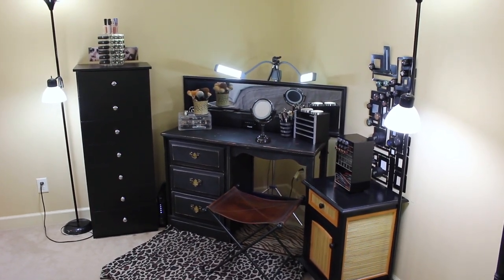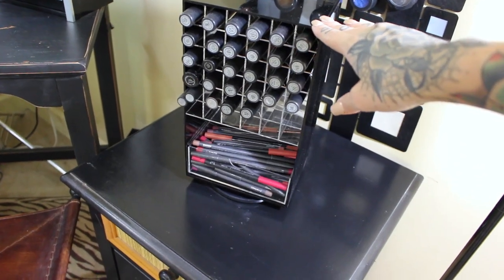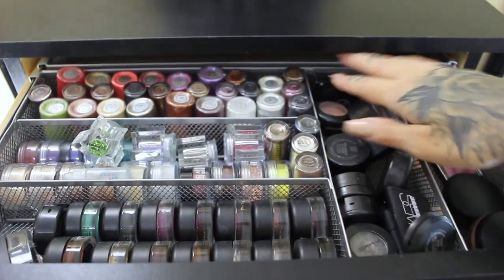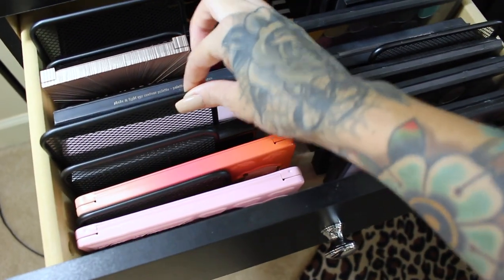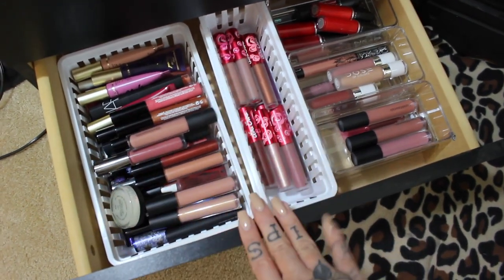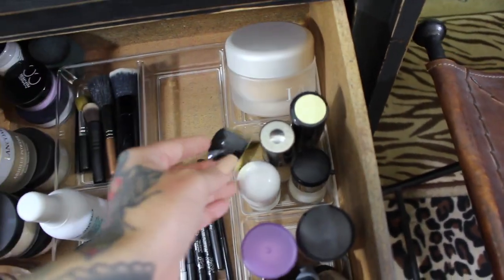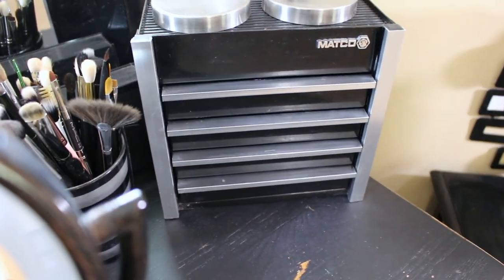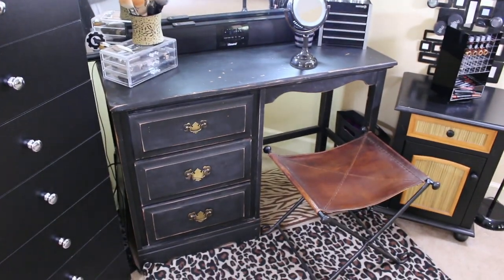My Beauty Space and Organization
Hey Beauties!
Welcome to my beauty space!
I hope you all enjoy the quick tour!
XOXOX
-Mel

Silver Drawer Organizers: (for kitchen lol)

Lips: MAC Smoked Almond Liptensity
Lashes: Kiss 11
Nails: OPI Don't Pretzel My Buttons